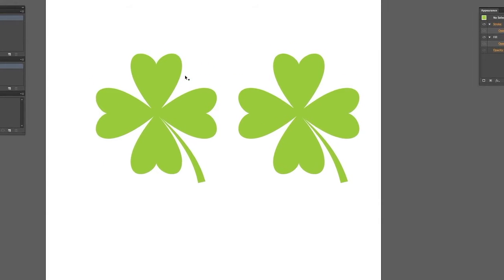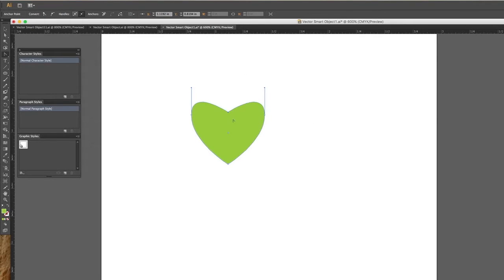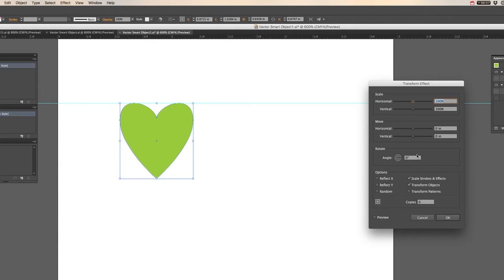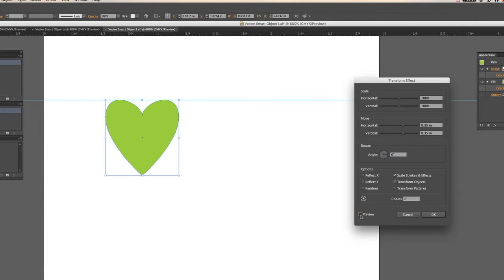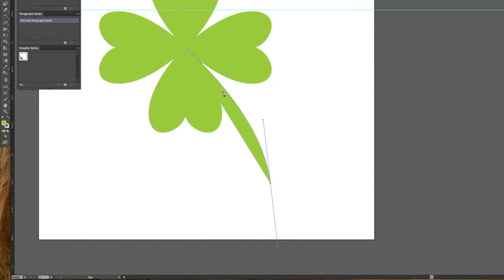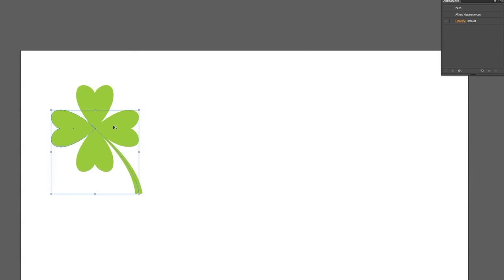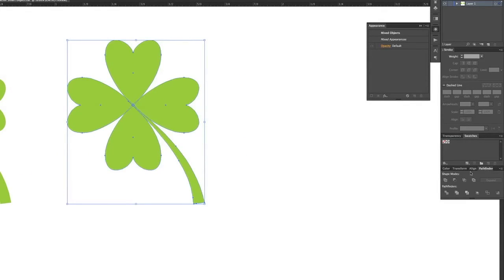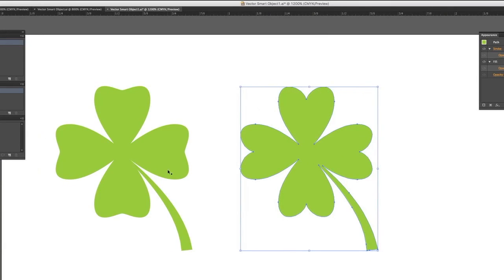How to Make a Vector 4 Leaf Clover Logo in Illustrator: DESIGN NINJA #6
Create a four leaf clover logo icon from scratch using live effects in Adobe Illustrator...super simple and fast! 3 leaf or 4 leaf clover!